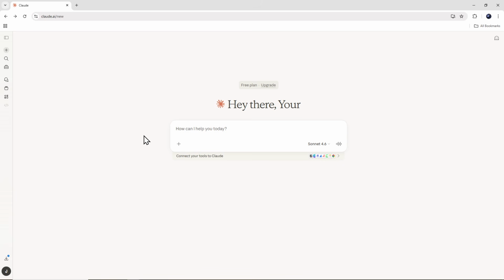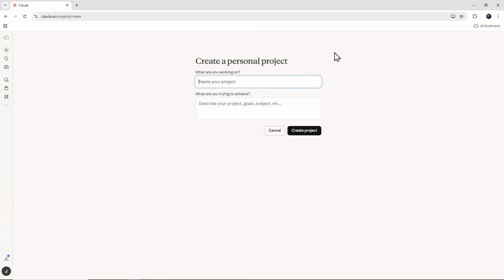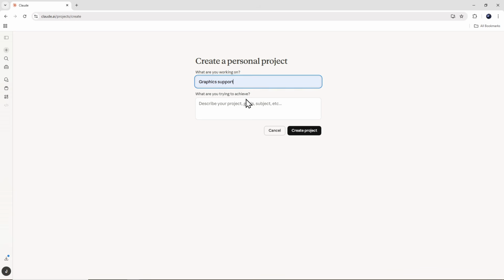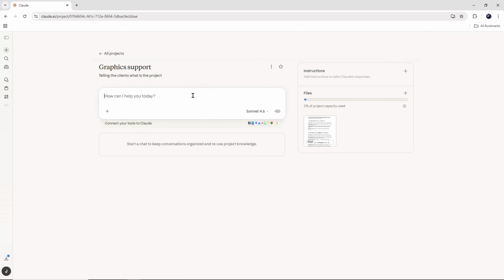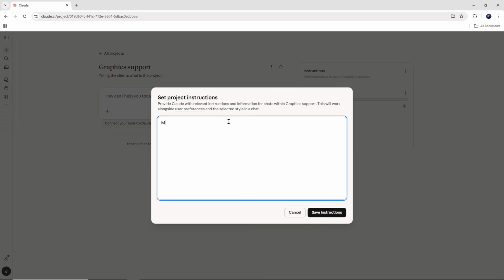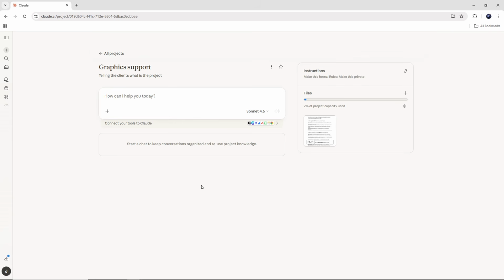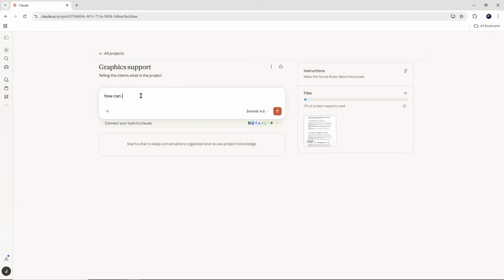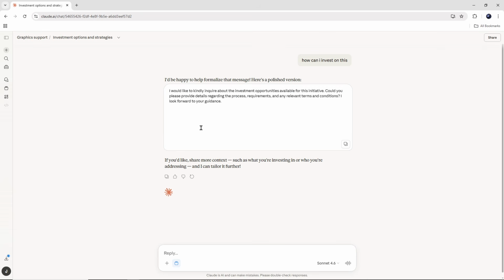How To Create An Ai Agent With Claude - Easy Guide (2026)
Struggling with this? How To Create An Ai Agent With Claude is easier than you think once you know the right steps. In this tutorial, you'll learn a simple step-by-step method along with pro tips to get better results and avoid common mistakes.

⏱️ Timestamps:
0:00 – Introduction
0:40 – Locate the feature
1:20 – Step-by-step process
2:00 – Apply and test
3:00 – Pro tips
4:00 – Final results

Supported Platforms: Claude AI (Web)